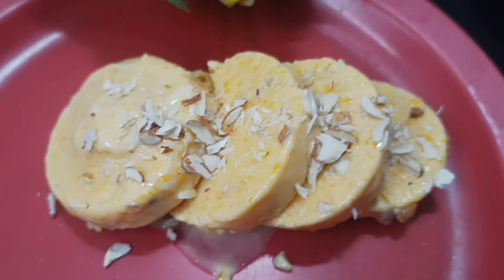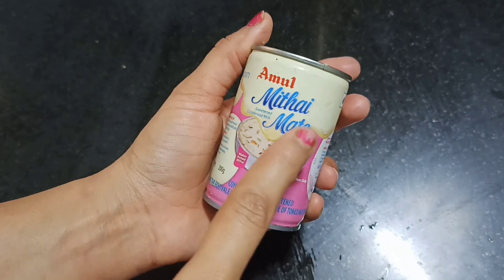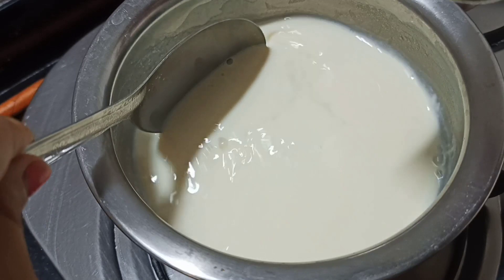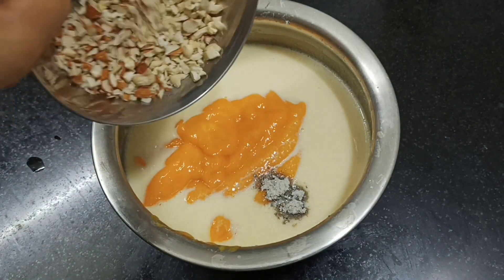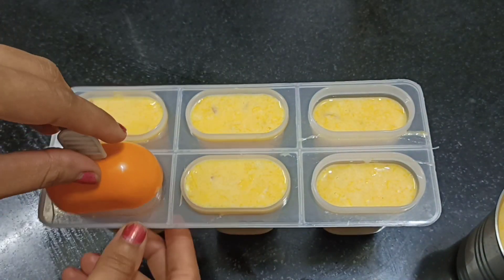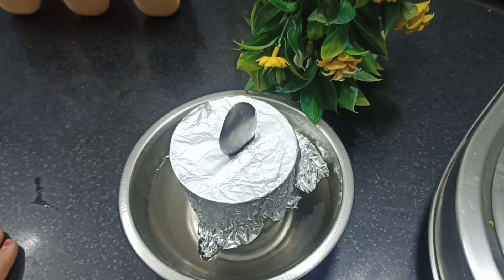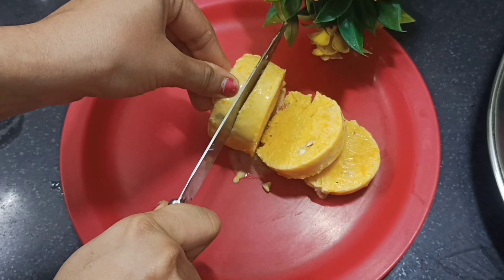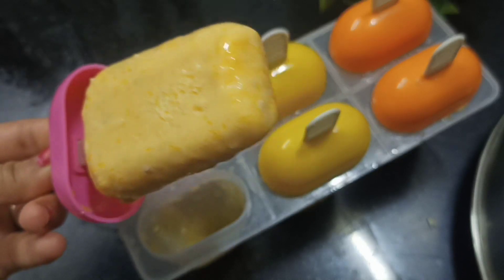जब मैने घर पे मैंगो आइस क्रीम बनाई तो बच्चों ने तो क्या बड़ो ने भी जम के खाई । home made icecream।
mango icecream with condensed milk
mango icecream with mithai mate
mango ice cream no cream
mango shake
mango juice
mango recipe
mango icecream with mango pulp
mango icecream banane ka tarika
mango icecream with milk
aam ki icecream mango kulfi recipe
dessert recipes